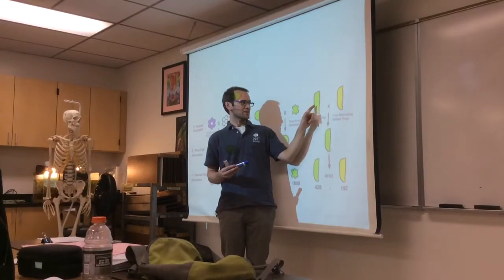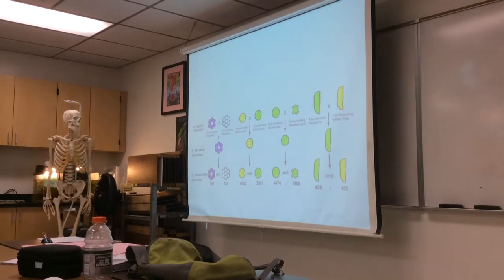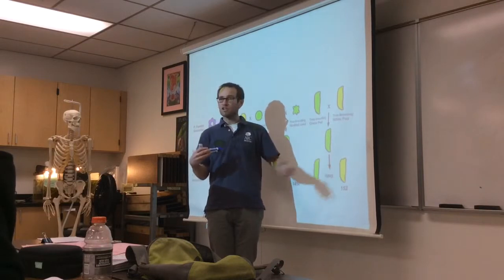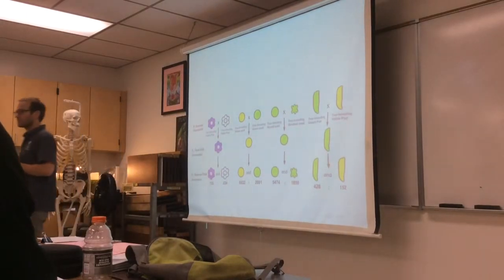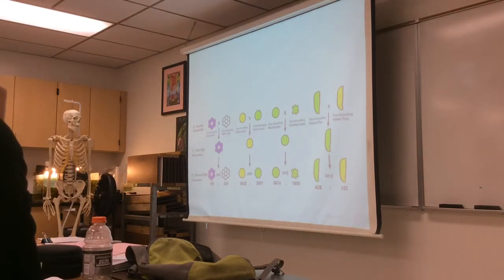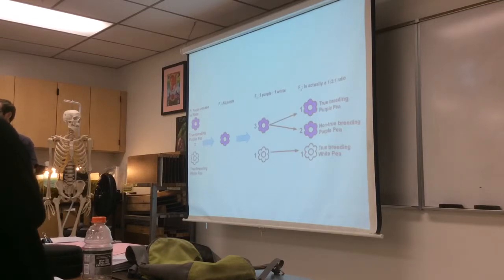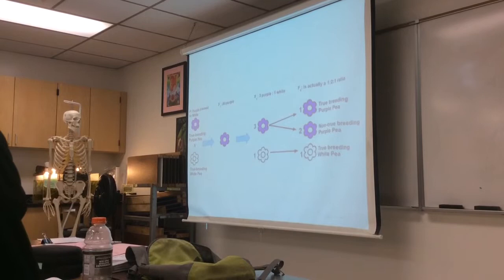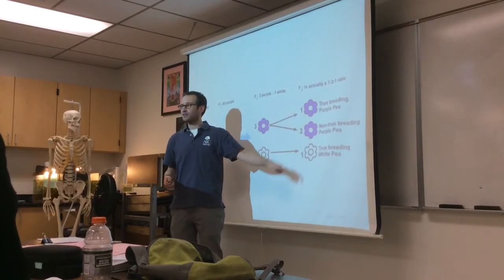Biology: Chromosome Errors 7